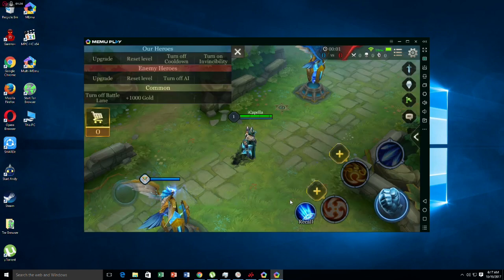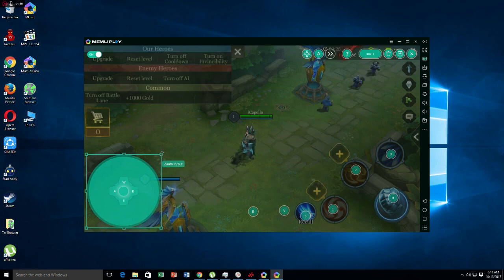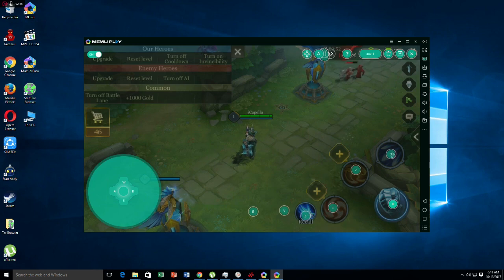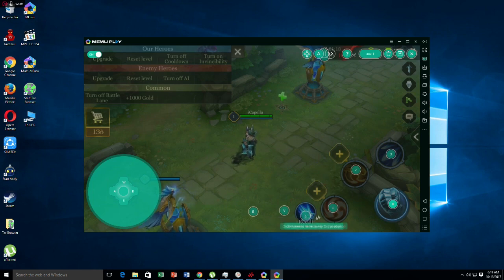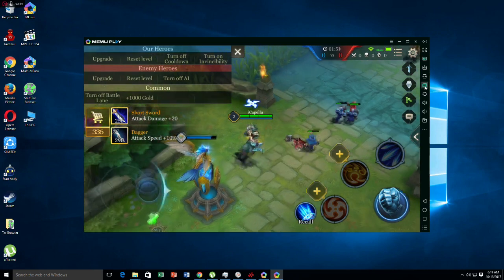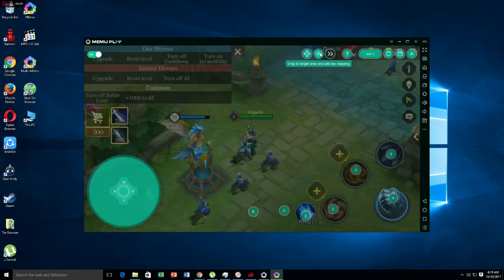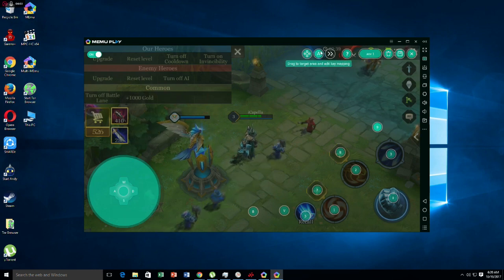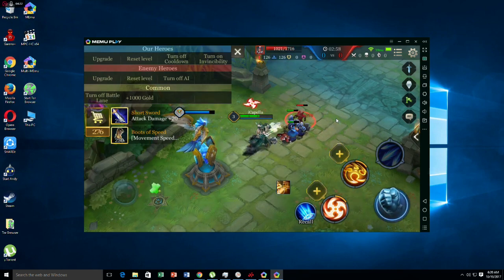keymapping tutorial for Arena of Valor on PC!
Simple instructions on how to play Arena of Valor using PC (keymapping tutorial)